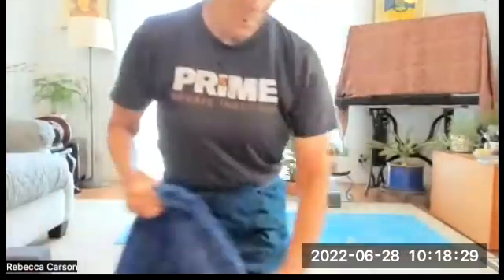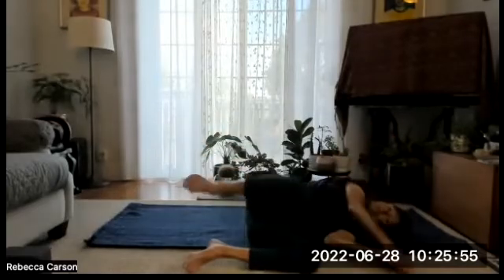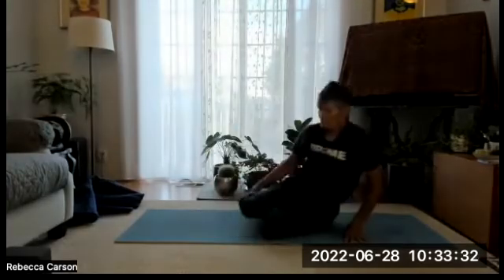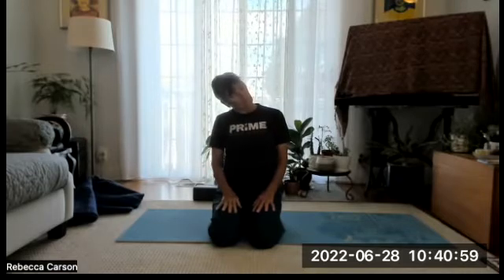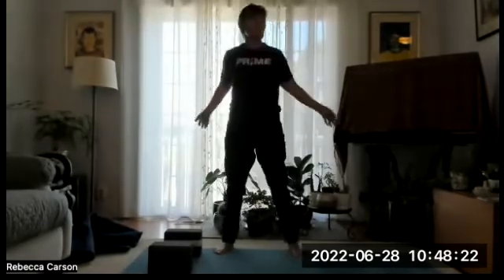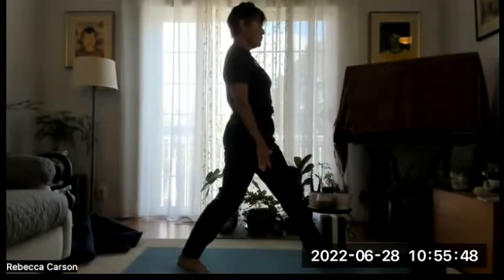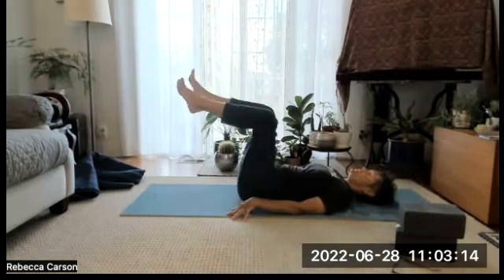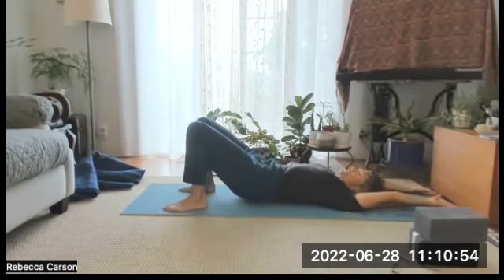Spaciousness; side line and back line.